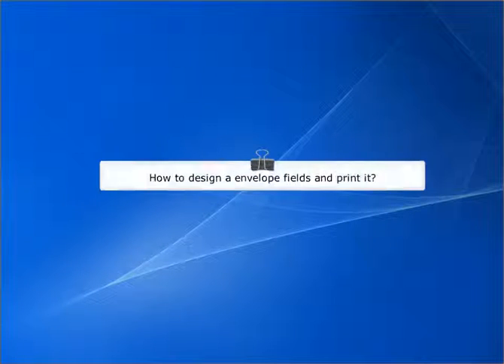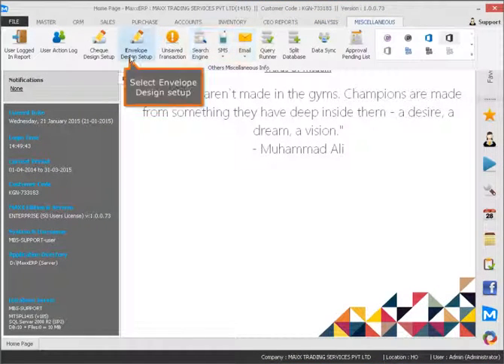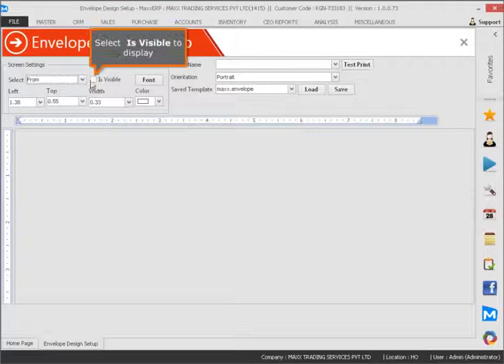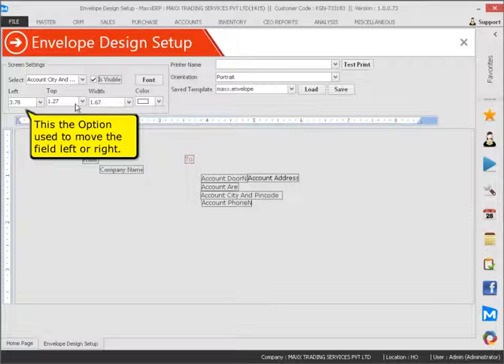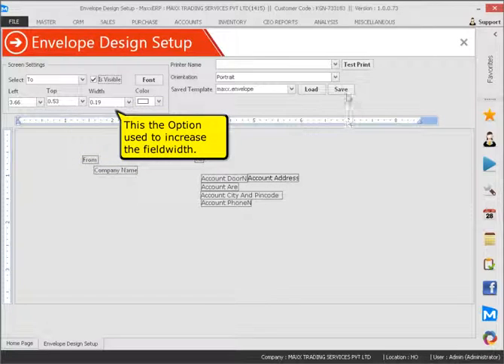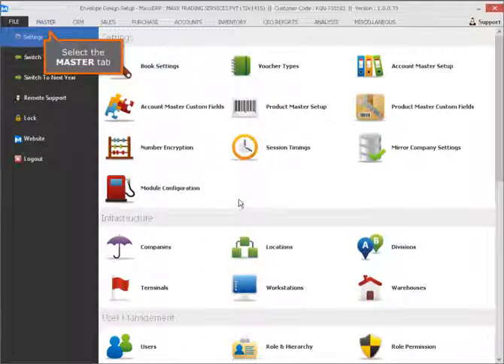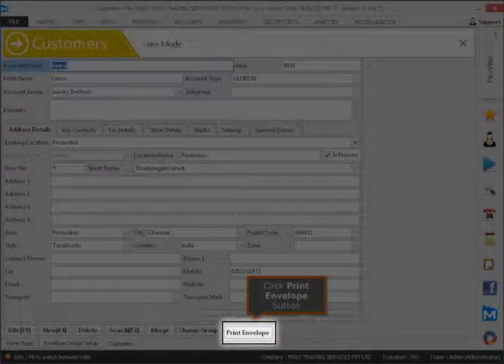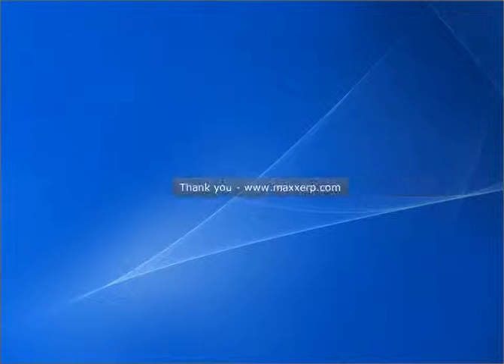How to design a envelope fields and print it